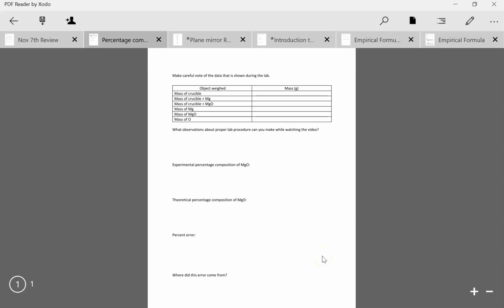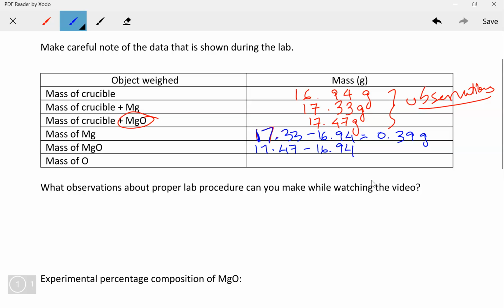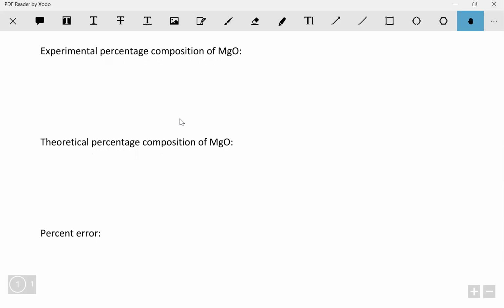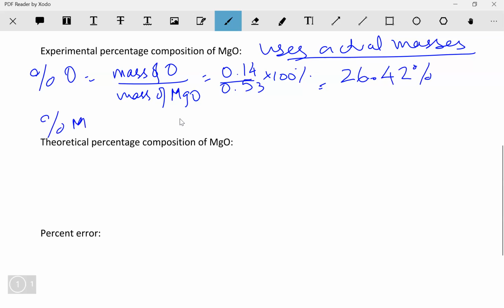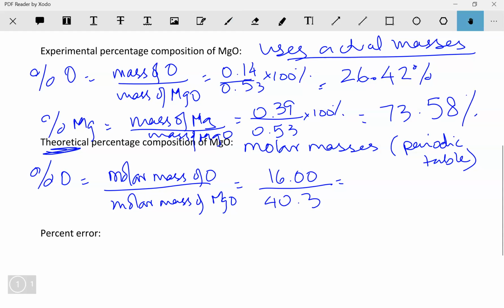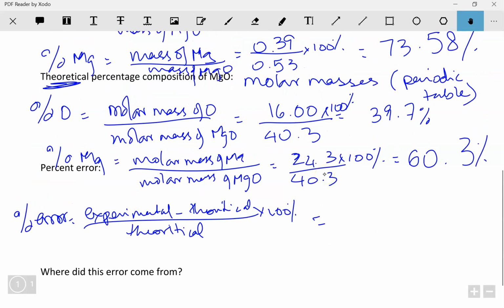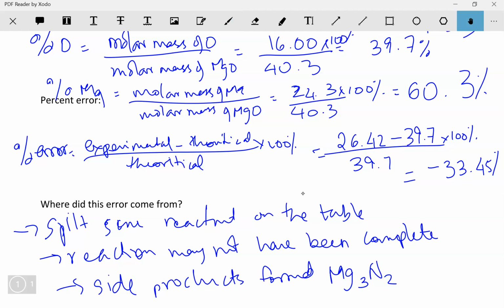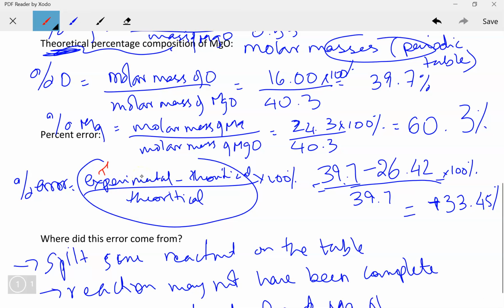Percentage composition experiment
Class on November 5th- the combustion of Mg lab analysis